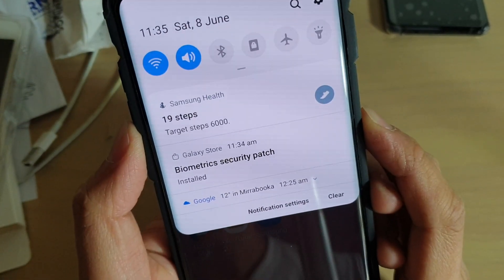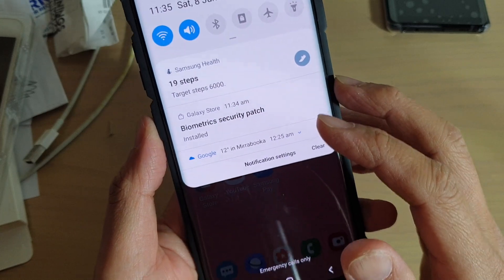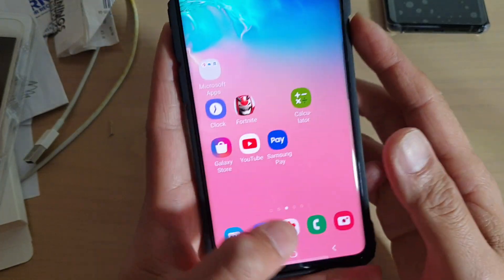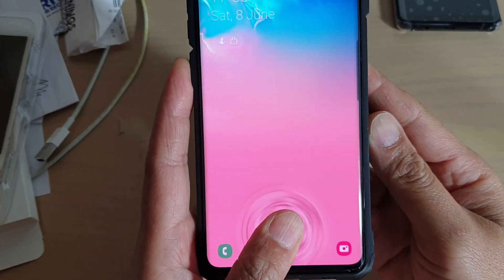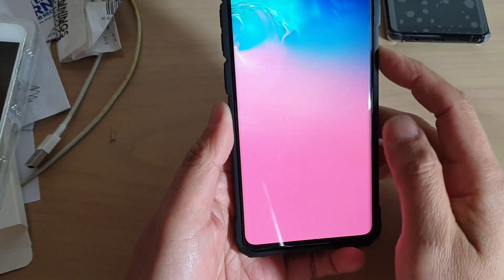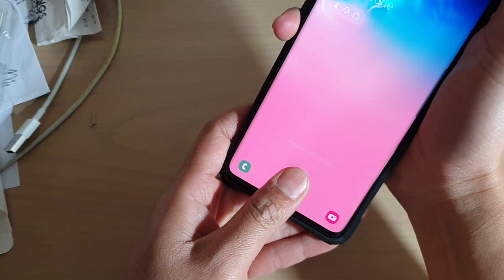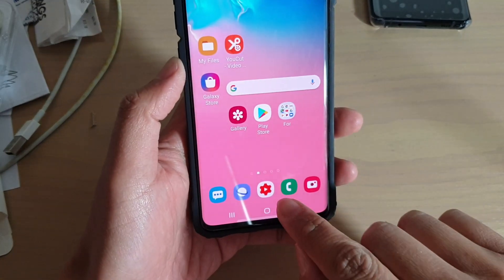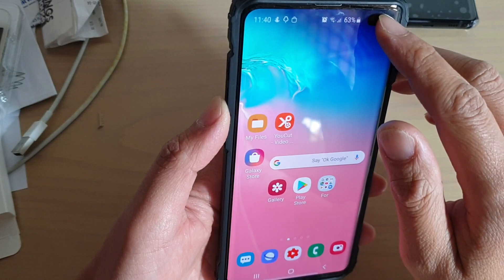Galaxy S10 / S10+: Improve Fingerprint Reading WIth Biometric Security Patch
Install the Biometric Security patch to improve faster fingerprint reading on Samsung Galaxy S10 / S10+ / S10e.